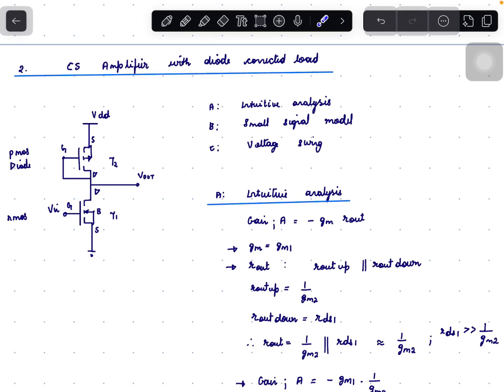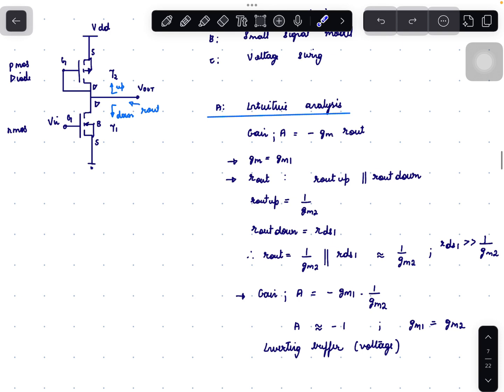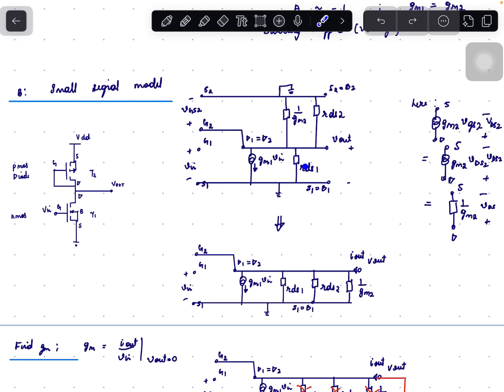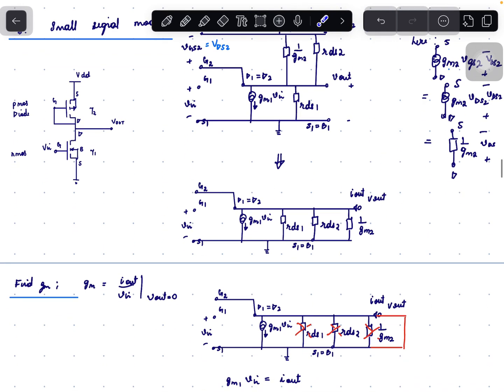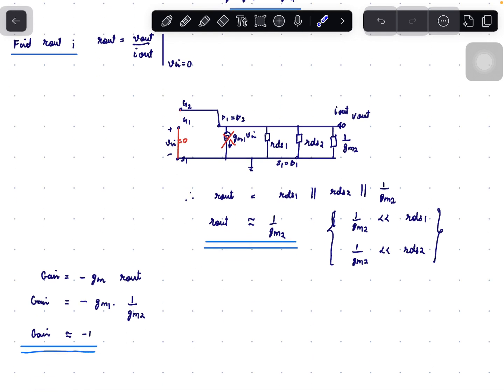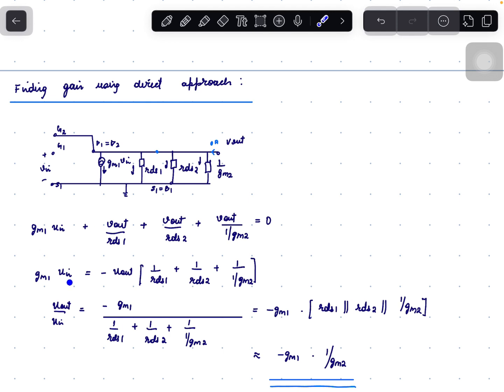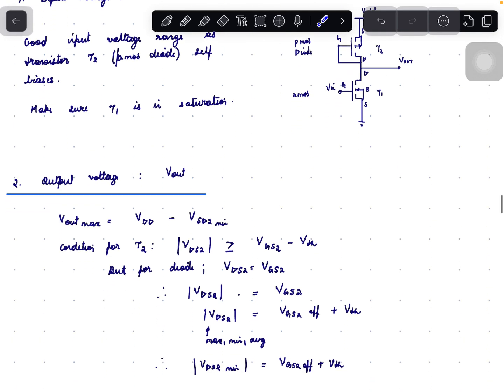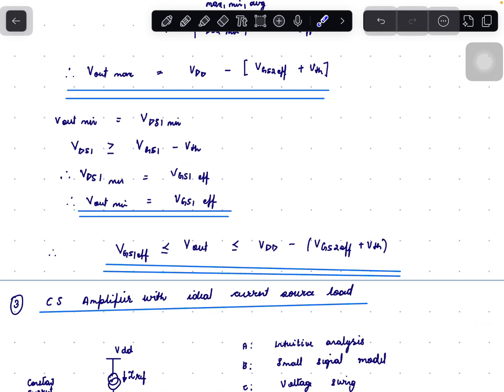Microelectronics4b: Common source amplifier with mos-diode as load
Common source amplifier with mos-diode as load.
Gain using Intuitive analysis, small signal model analysis and voltage swing are explained